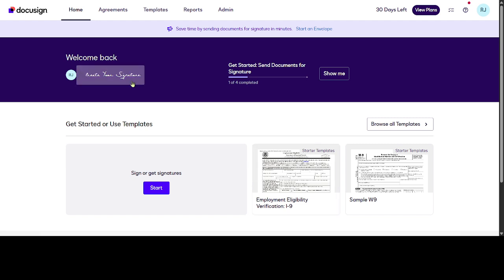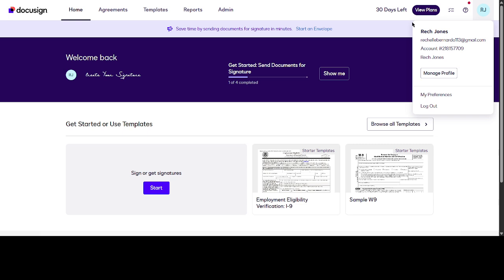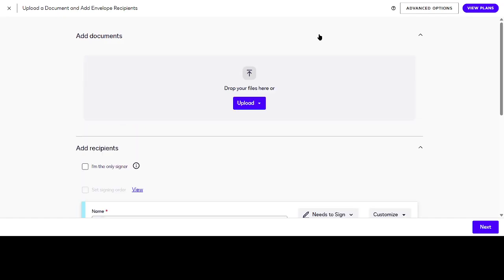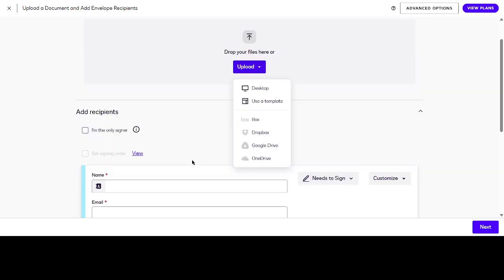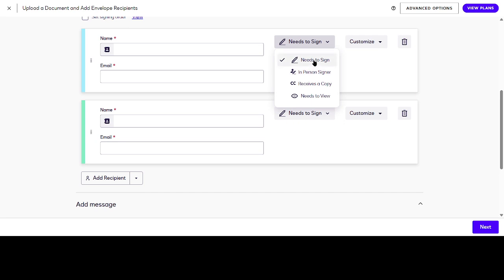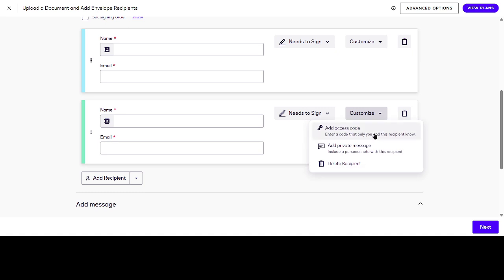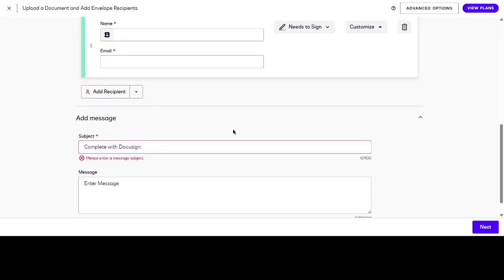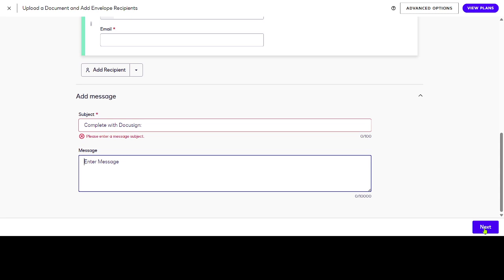How to Indicate Where to Sign in DocuSign Full 2025 Guide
Clearly indicating where recipients must sign is essential for smooth document execution. This comprehensive 2025 guide demonstrates how to use DocuSign’s intuitive drag-and-drop interface to add signature, initial, and other fields precisely in your documents. Learn how to prepare documents with clear signing areas to avoid delays or confusion during the signing process. We also discuss tips for customizing fields for different recipient roles and how to preview your document before sending. By mastering signature placement, you ensure faster turnaround times and a professional signing experience for all parties involved.